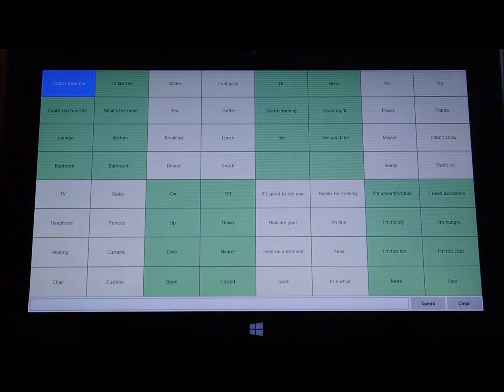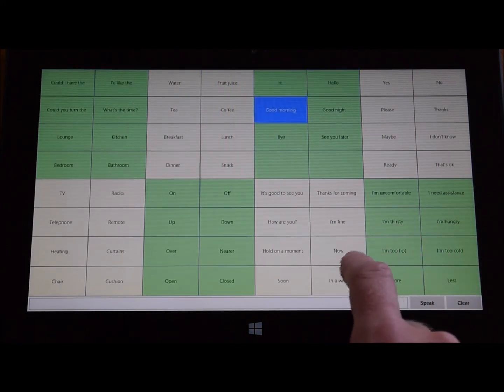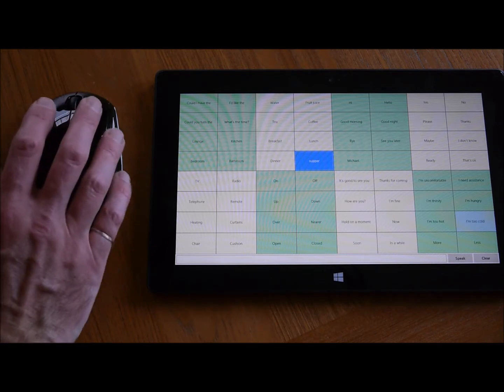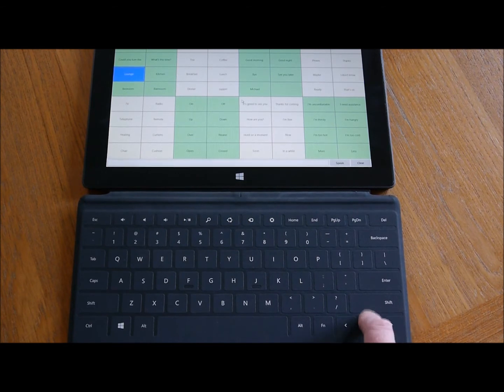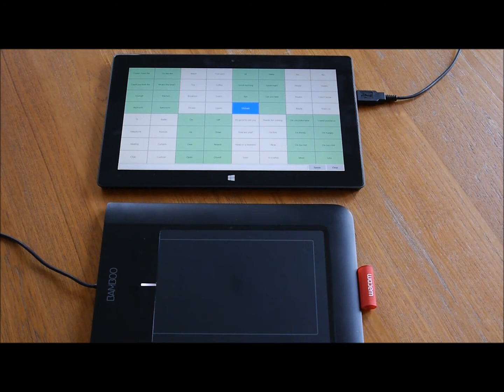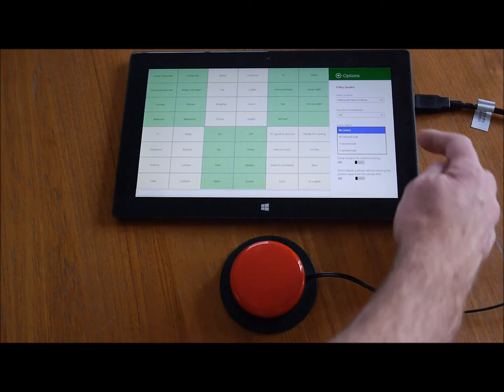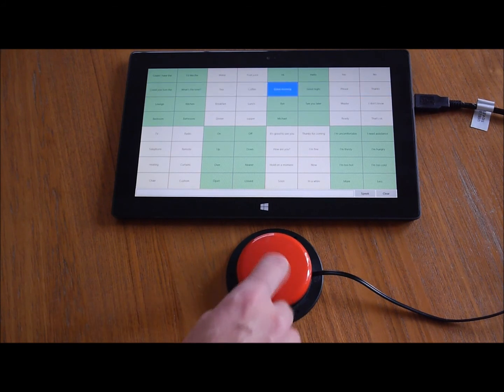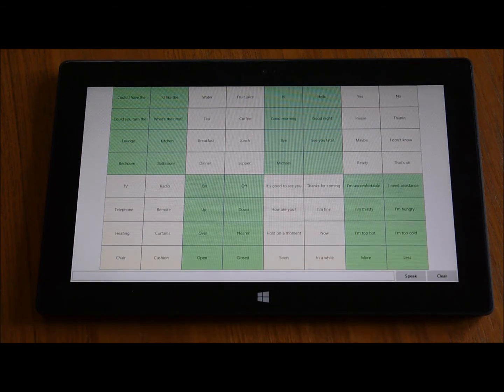8 Way Speaker app for Windows 8.1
The 8 Way Speaker app can be used to have words or phrases spoken by your tablet, laptop or desktop running Windows 8.1. Depending on the equipment you have, the phrases can be spoken by using touch, mouse, keyboard, external tablet, switch device or head tracker. There's also an option when using touch, to only move your finger a very small distance on the screen to get to any phrase shown.